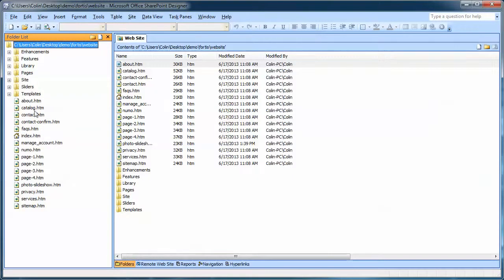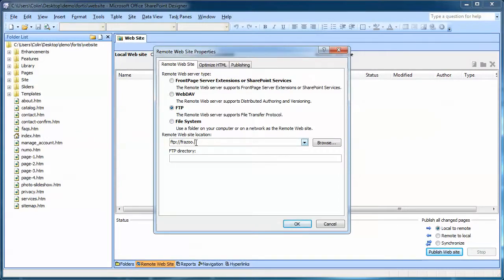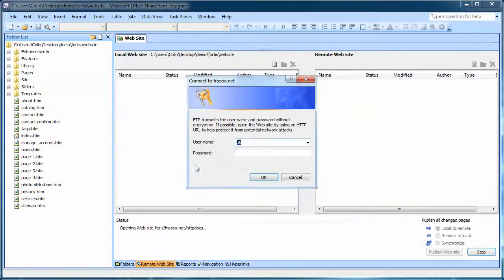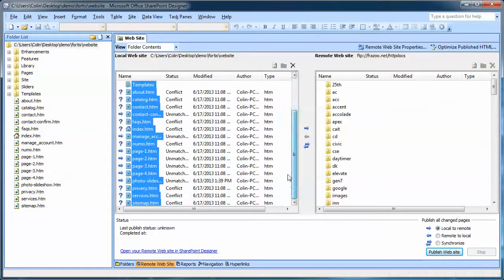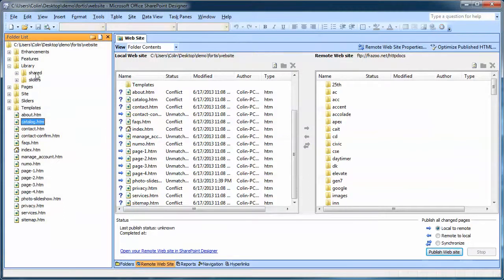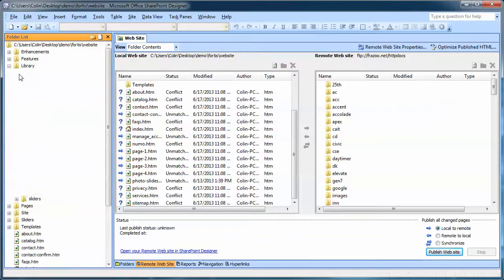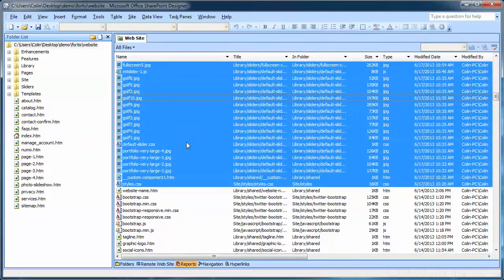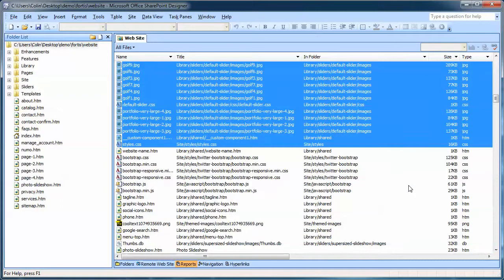Publishing with Expression Web 1 or 2, Sharepoint Designer 2007, FrontPage 2003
Learn about publishing with Expression Web 1 or 2, Sharepoint Designer 2007, FrontPage 2003.